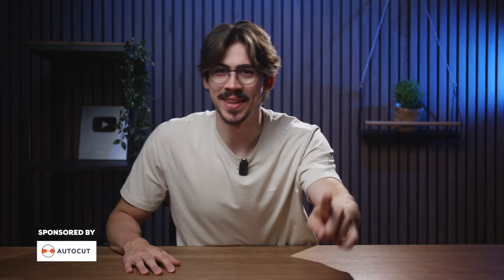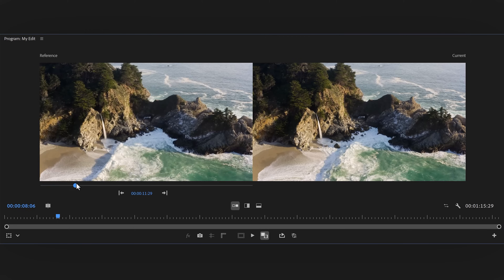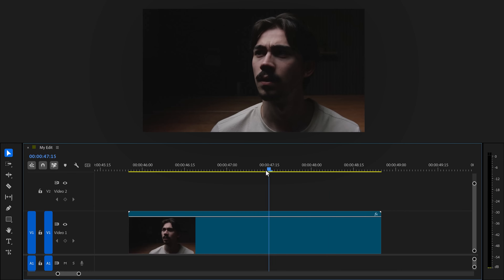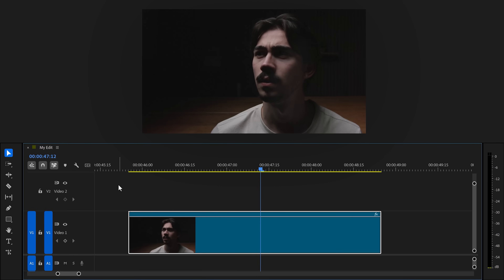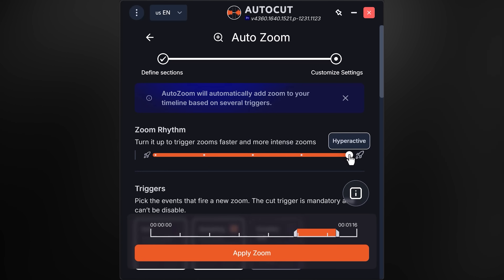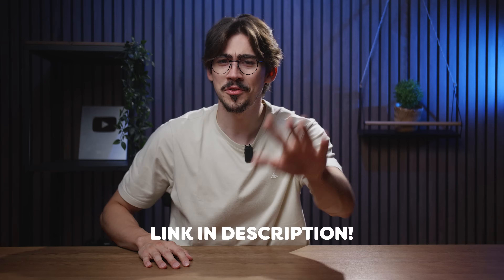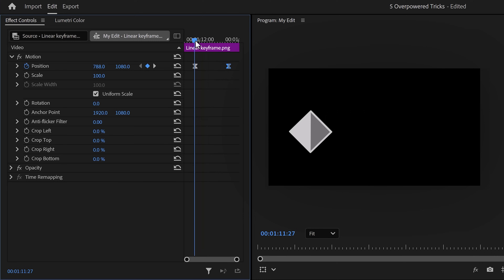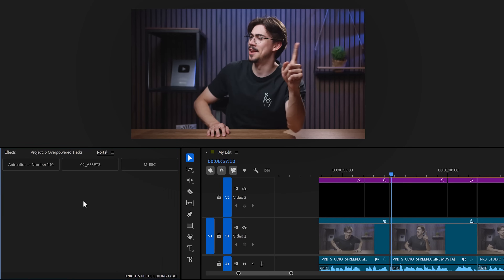5 OVERPOWERED Editing Tricks You MUST learn!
(advertising @Autocut) -🚀Installing Autocut is like upgrading your engine. 🔥In this video you will learn 5 editing tricks to level up your editing career 🔥